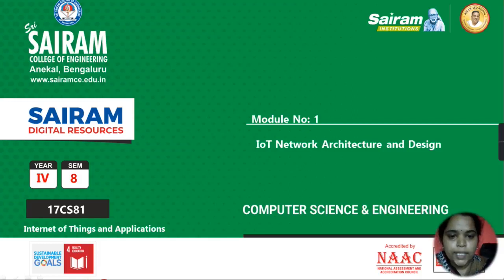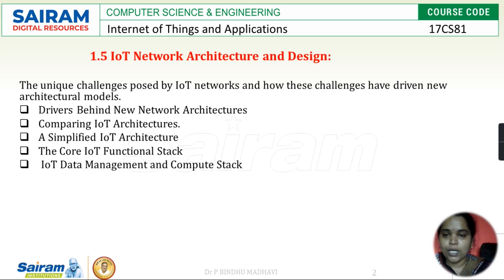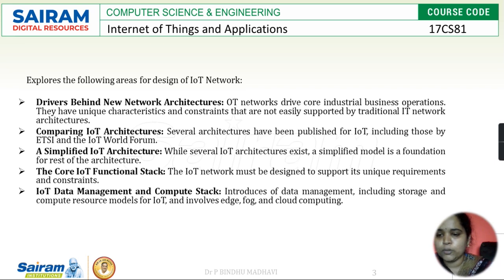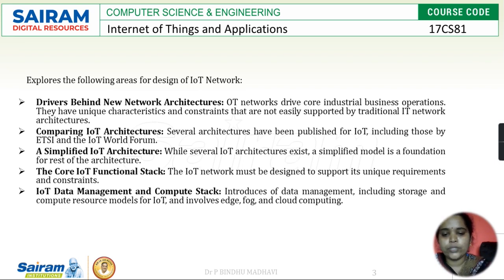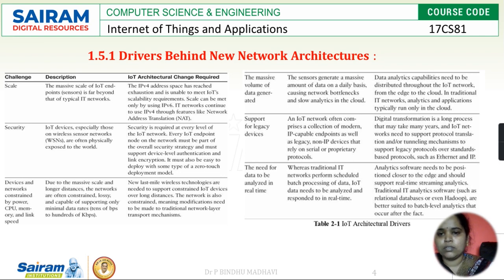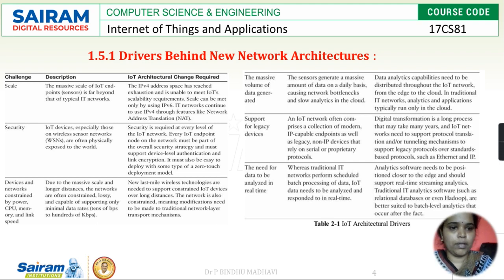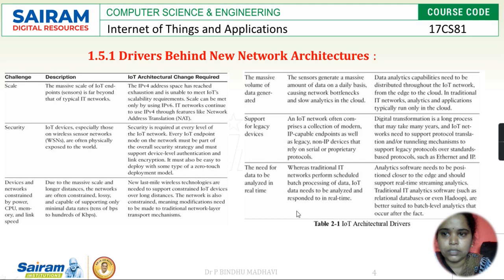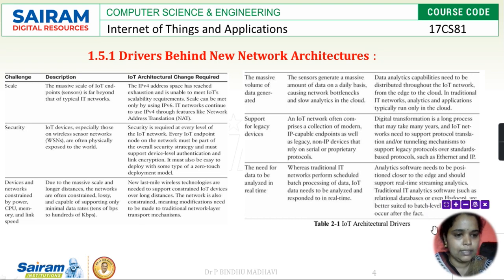LECTURE VIDEOS 17CS81 MODULE1 IoT architecture Dr P BINDHU